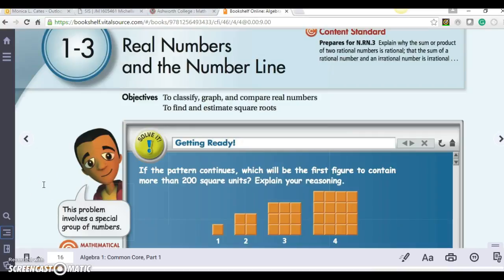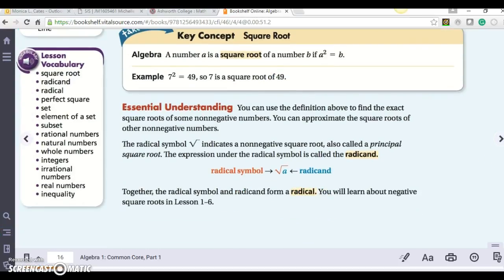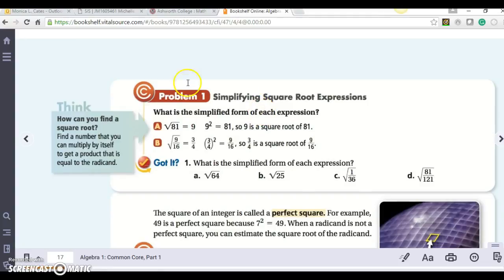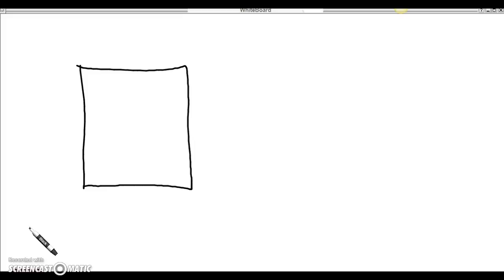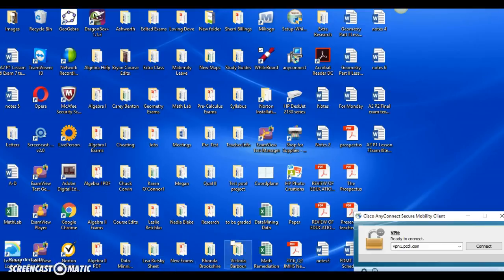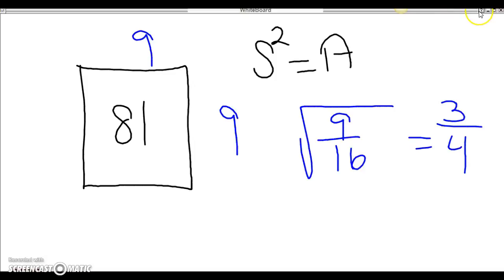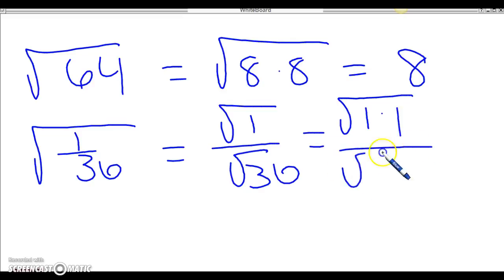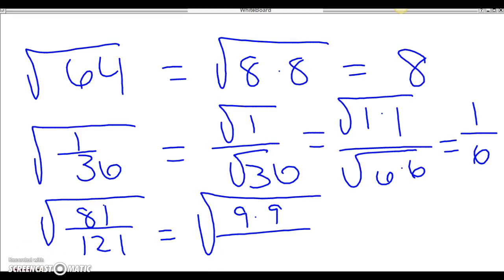Algebra 1 - Square Root